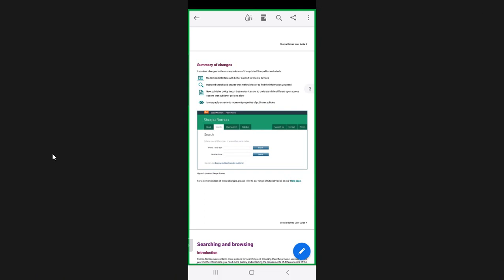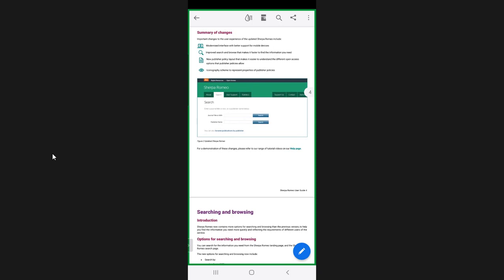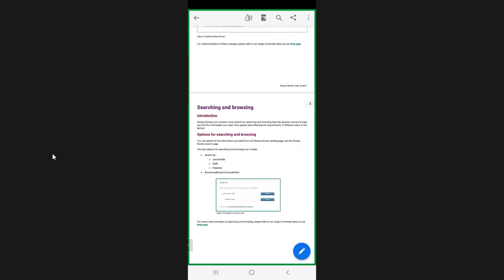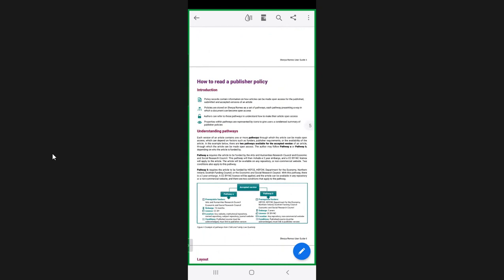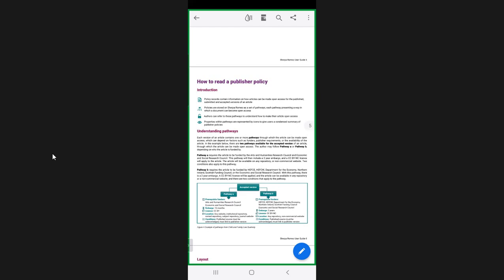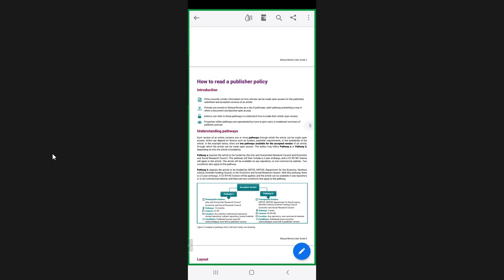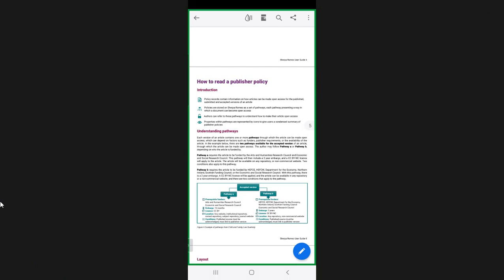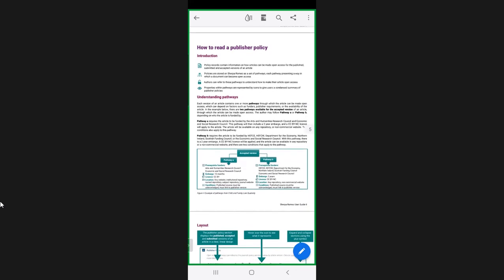Research & Publication ethics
This course has total six modules focusing on basics of philosophy of science and ethics, research integrity, publication ethics, and identifying research .